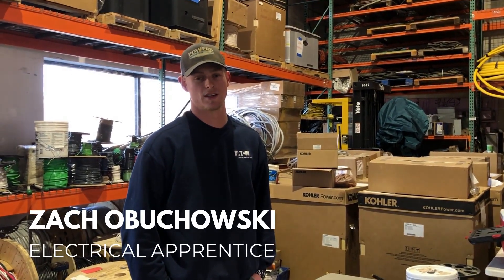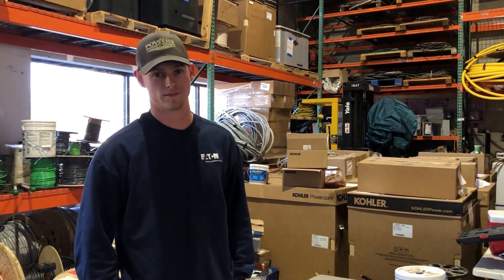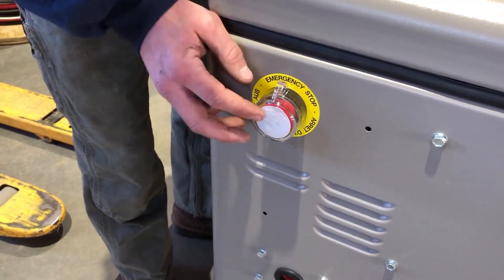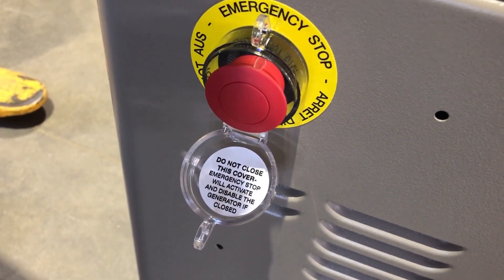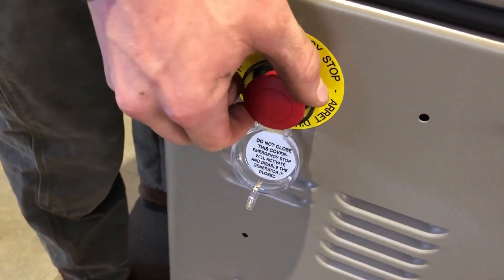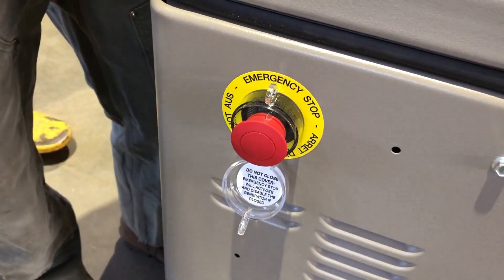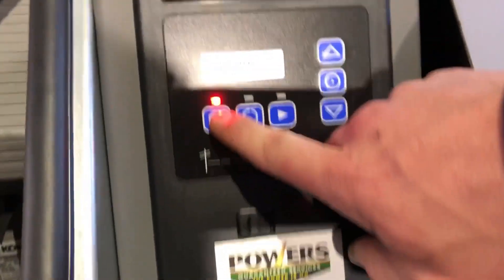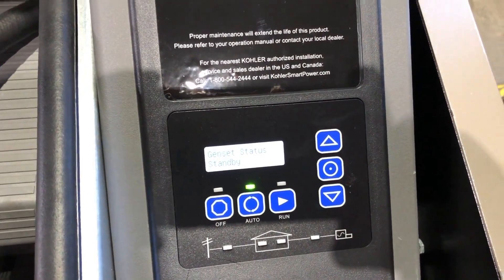How to Reset the E-stop Button on a Standby Generator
In this video, Electrical Apprentice Zach Obuchowski shows you how to reset the e-stop button on a Kohler standby generator.